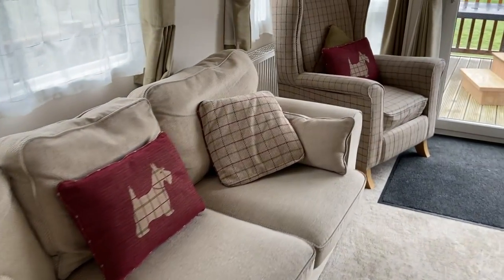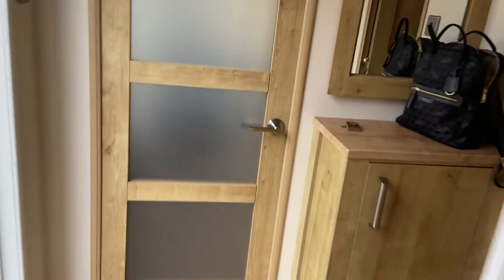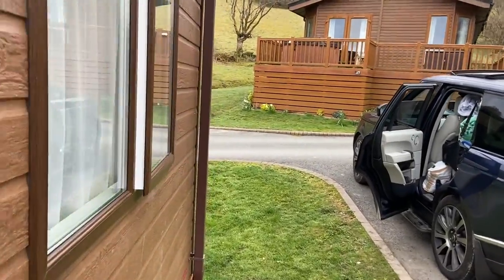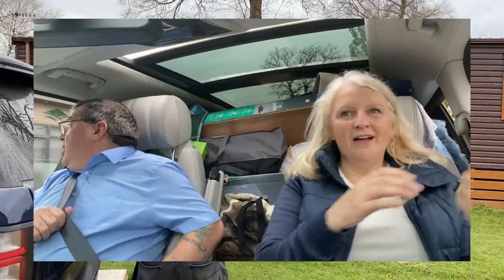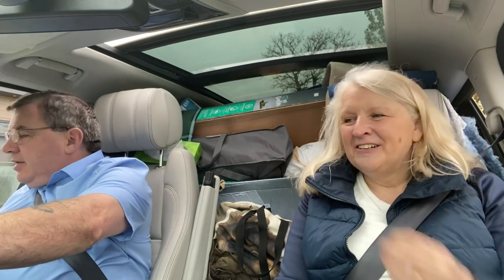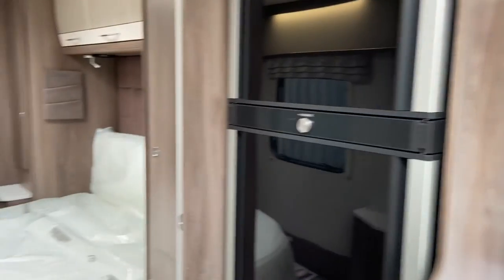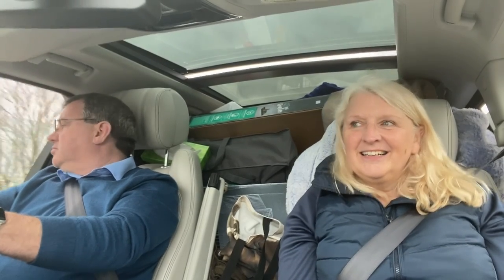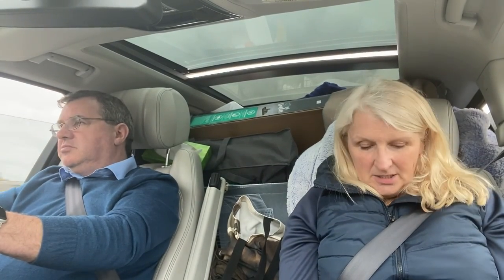Finally…..time to celebrate!!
We are so excited to be able to share this next leg of our journey with you. We are like children at Christmas time, excited and nervous all at the same time. Follow along with our mistakes (I am sure there will be many), our good times and also the fun of finding new places to explore.